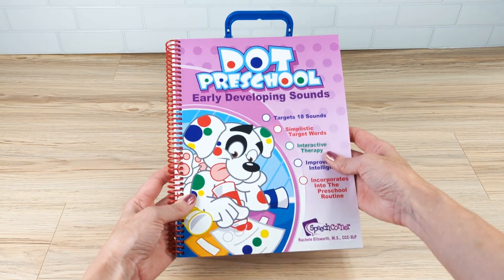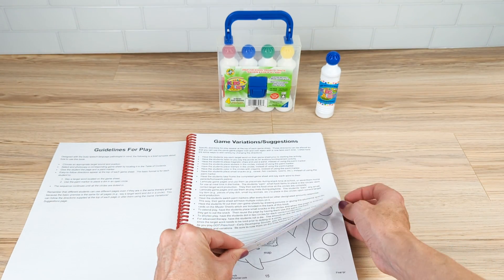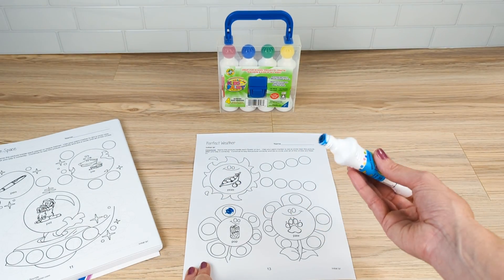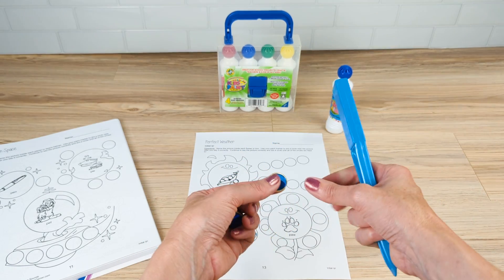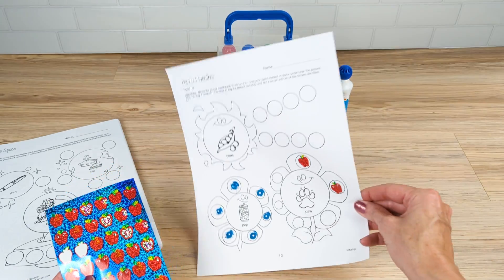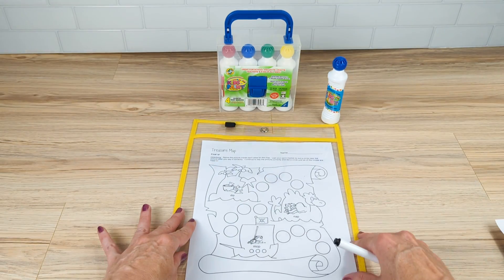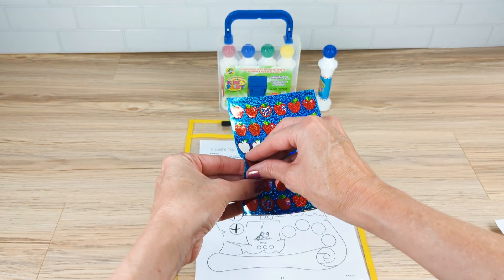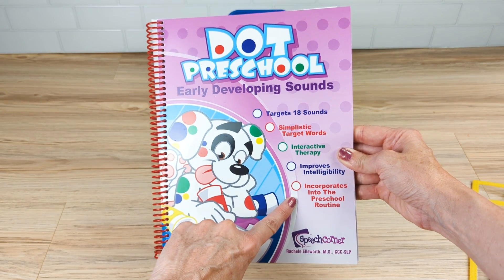Dot Preschool Early Sounds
Now your preschool students can “dot” their way to clear speech! It works just like the other DOT books that you have enjoyed using with your older students, but this one is developed for a younger audience with simpler target words and vocabulary. Each student receives a game sheet and a paint marker. The student marks each dot as he/she practices the target sound.

-Targets eighteen (18) sounds: p, b, t, d, k, g, m, n, f, v, w, h, s, sh, ch, l, s-blends, and l-blends.
-All sounds are targeted in the initial and final word positions, except for w, h, s-blends, and l-blends which are targeted in the initial word position only.
-Multisyllabic words are targeted separately: two-syllable words and three-syllable words.
-Target words were carefully chosen to have simplistic syllable shapes (i.e., CV, CVC, etc.) that preschool children need.
-Worksheets can easily be incorporated into almost any treatment approach.

You will absolutely love how involved and motivated your younger students will be while working on the speech sounds. Included in the workbook is also a Game Variations/Suggestions page which details several alternative ways to use the game sheets so that your students can use them over and over again without getting bored! Paint markers/ink daubers sold separately (item ZG-180).